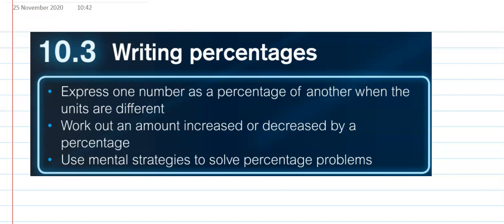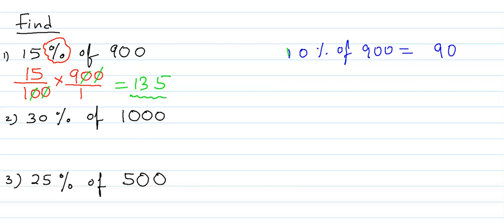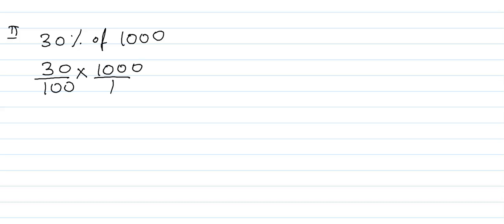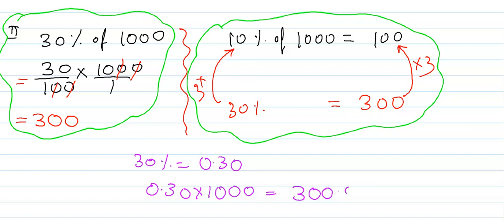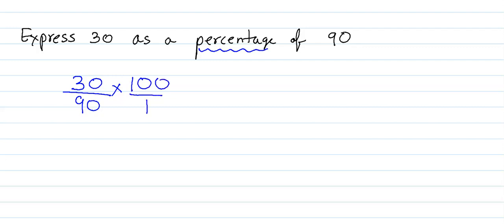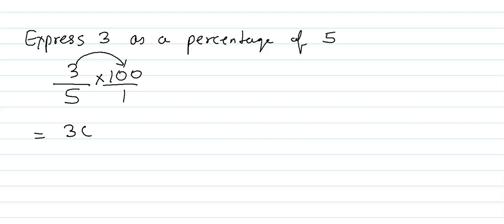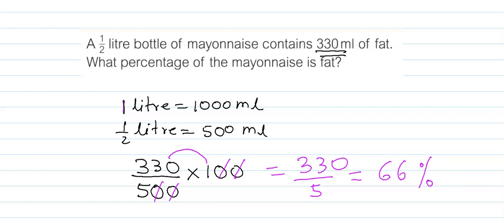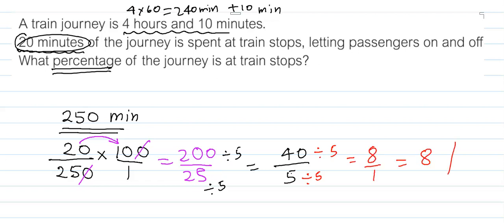Percentage Key stage-3